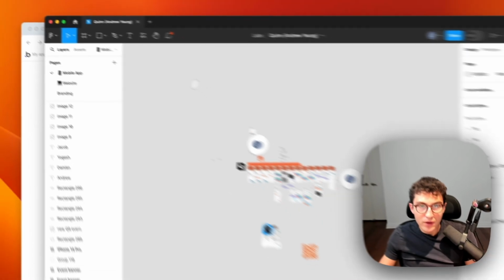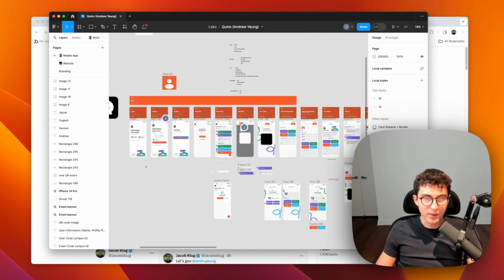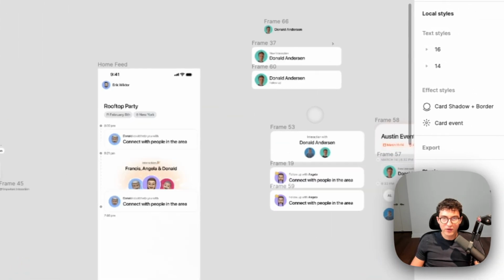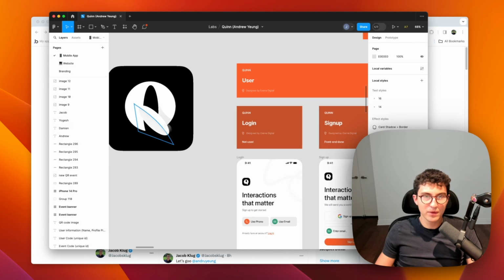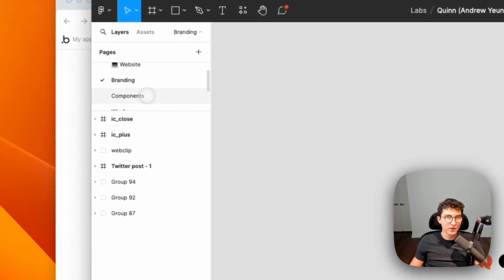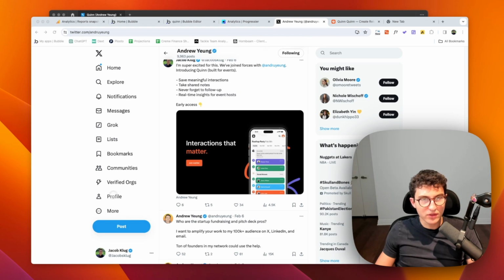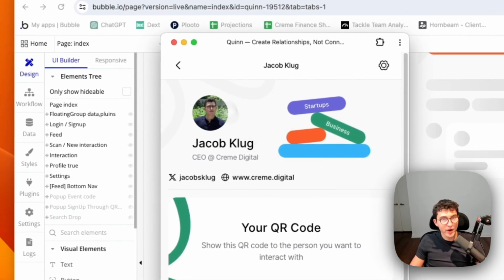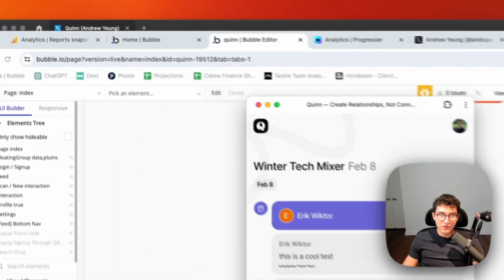How I launched an app in a week (build in public)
The real inside look building in public (Day 1 - Soft Launch).

I go over how we built & launched our MVP in a week. And the numbers behind it.

For context, I run a venture studio where we partner with Creators on software.